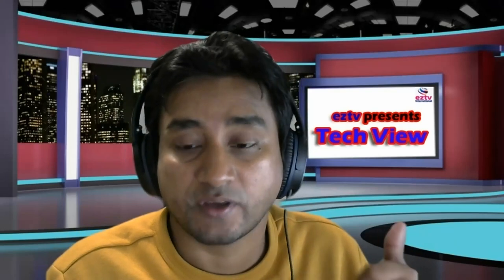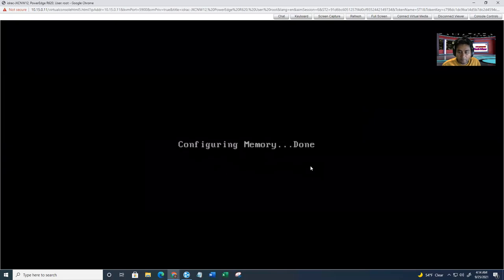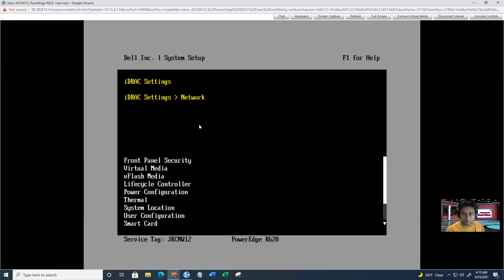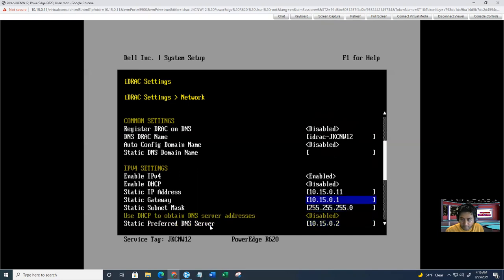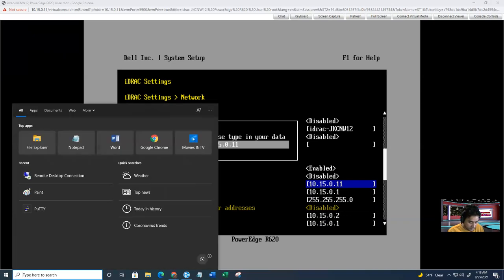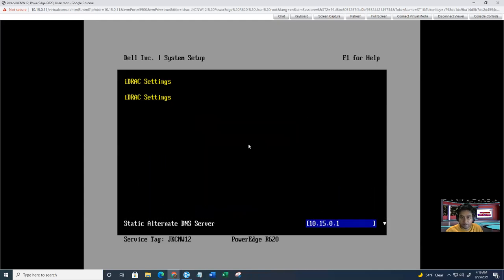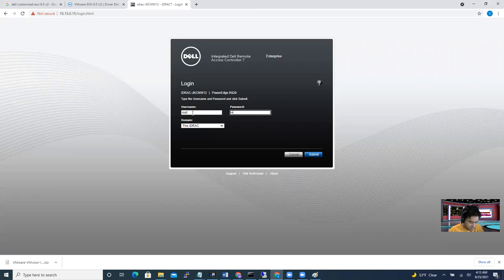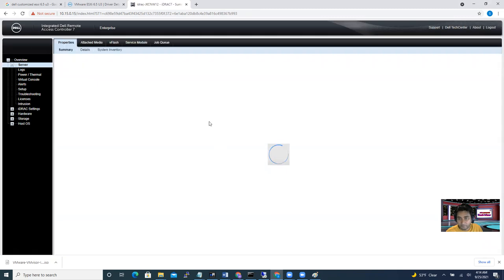iDRAC configuration on Dell PowerEdge server